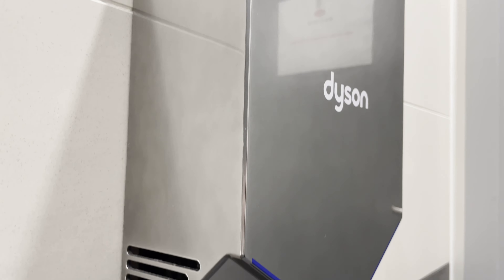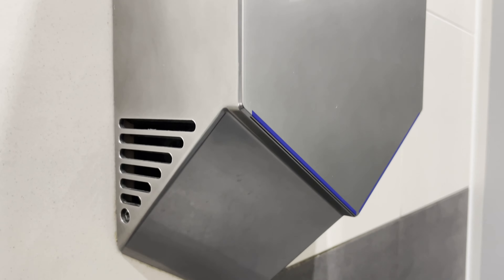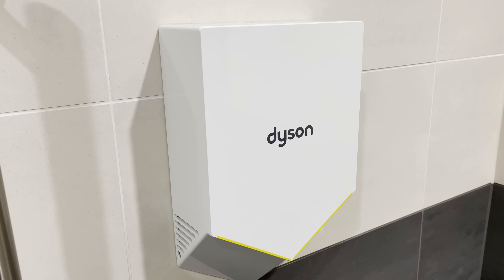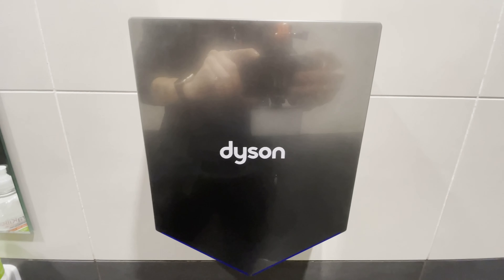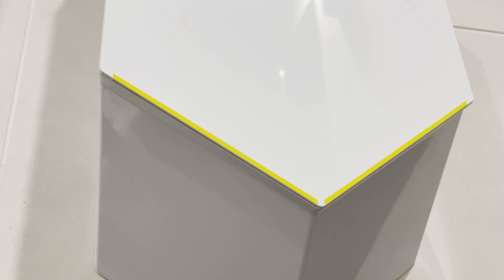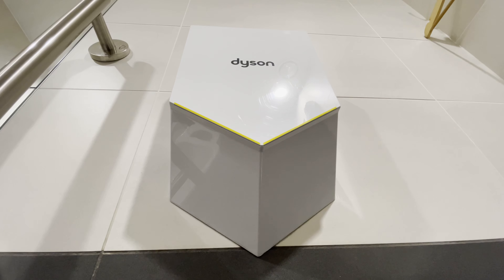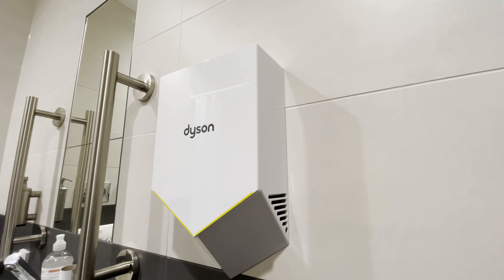Dyson Airblade V Hand Dryer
Low environmental impact - 62 percent less Co2 than paper towels
Antimicrobial coating - sealed casing infused with antimicrobial additives to protect the product
Dries each hand separately - uses two sheets of air that span the width of each hand
Touch-free operation - capacitive sensors activate air to dry hands. No dirty buttons to press